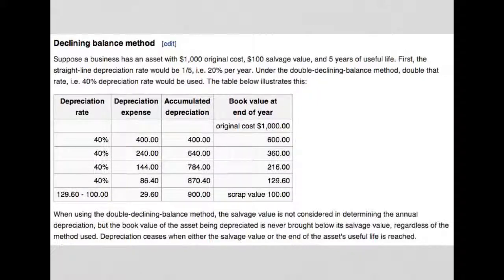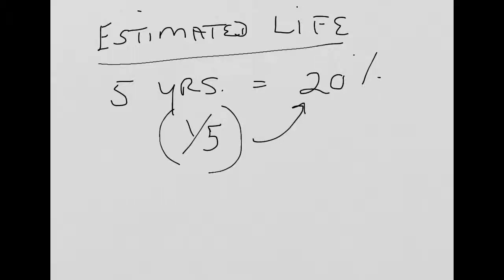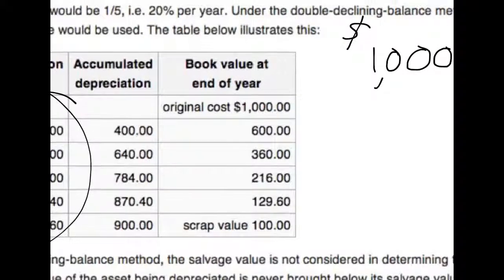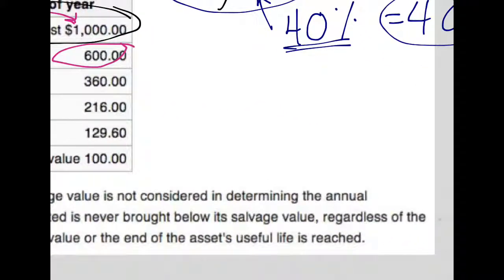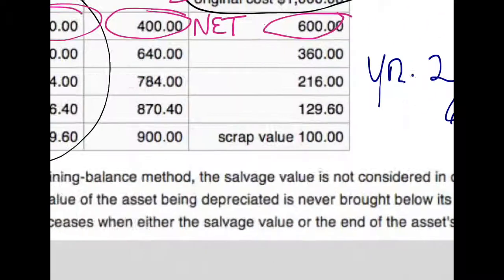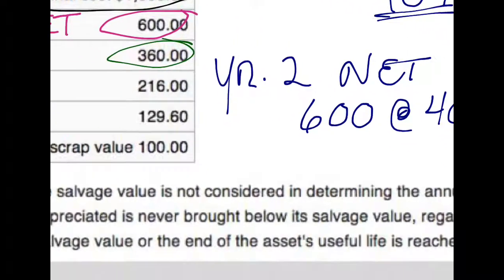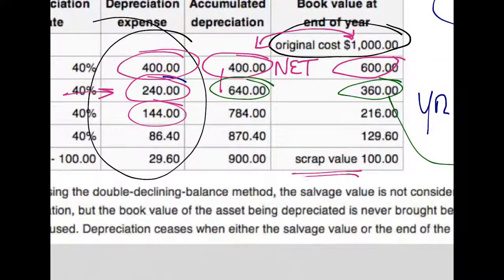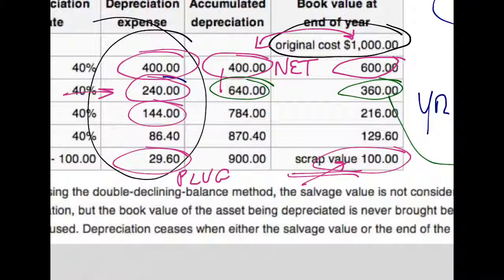double eclining balance